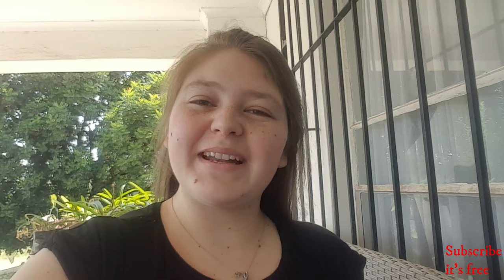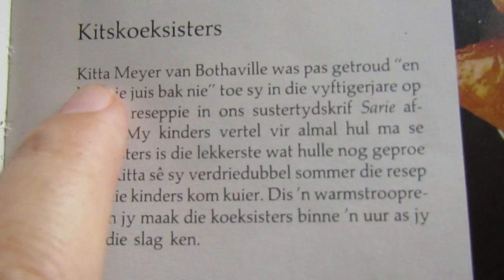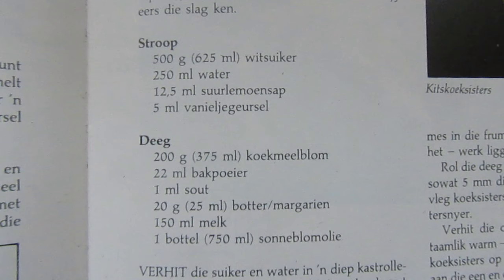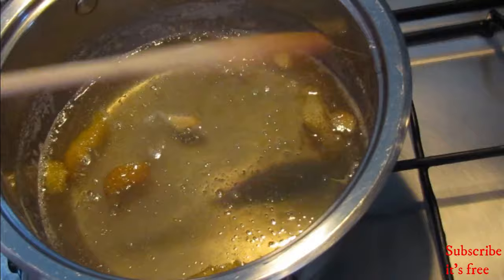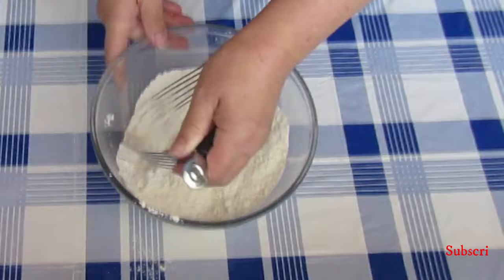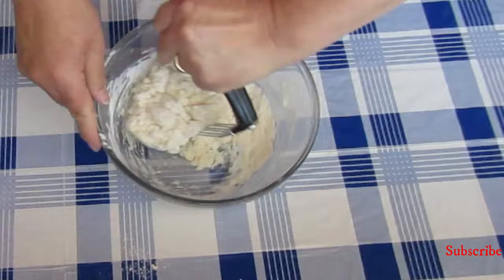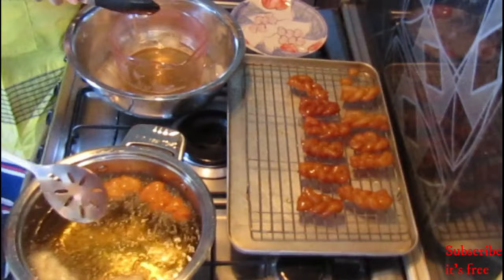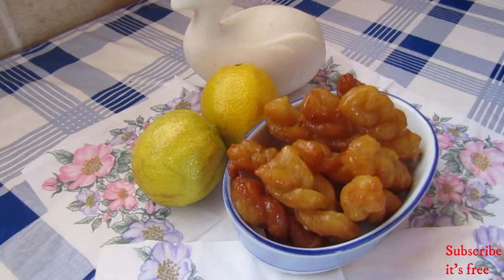Traditional South African Koeksisters(how to make koeksisters)(Fried dough covered in syrup)JustAnya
These koeksisters are sooo good, the perfect snack for any time of the day!
If you also want to make these, I used the recipe below.
Should get about 30 koeksisters.
Koeksisters:
Syrup:
Ingredients:
625 ml sugar
250 ml water
6ml lemon juice ( I only used half the lemon juice, since im adding in lemon peel)
peel of 1 small lemon(I added this in but it is completely optional)
1 Tbsp roughly chopped fresh ginger(I added this in but it is completely optional)
5 ml vanilla essence
Directions.
In a pot over medium heat add in the water, sugar, lemon and ginger and bring to the boil,
Dissolve the sugar and boil for 7-8 minutes.
Remove from the heat.
Add in the lemon juice and the vanilla essence.
Remove the lemon peel and the ginger and place in the fridge until extremely cold.
Dough:
Ingredients:
375 ml flour
22 ml baking powder
pinch of salt
20 g butter
150 ml milk
oil to fry
Directions:
Mix the flour, baking powder and salt together.
Add in the butter and mix until the mixture resembles bread crumbs.
Add in the milk in 2 batches.
Roll the dough out and cut into long strips.
Cut those strips into segments which contains three separate strands inside.
Braid the strands and place on a baking tray.
Place in the fridge for 30 minutes.
Fry the dough until golden brown.
Immediately add the hot dough into the cold syrup.